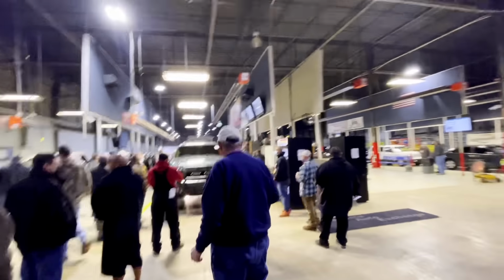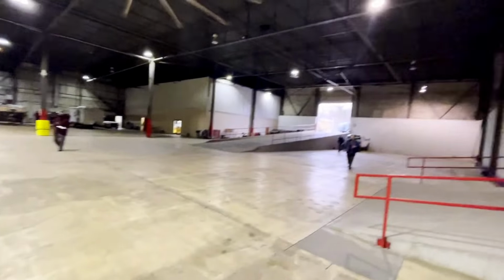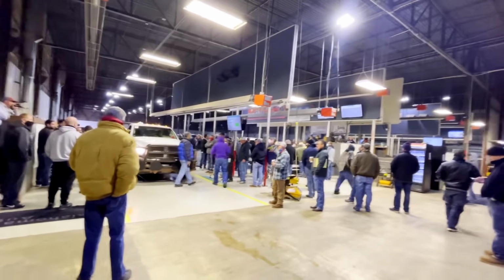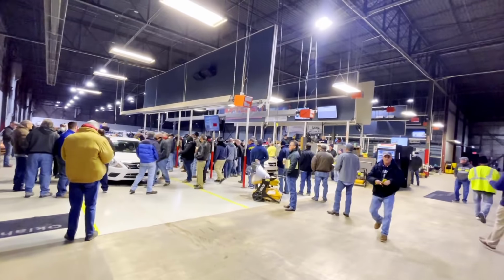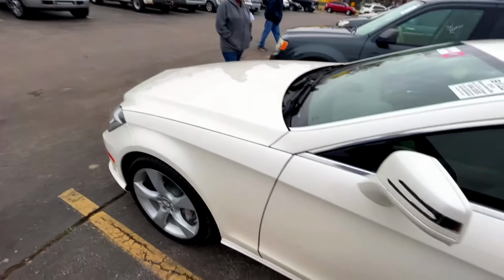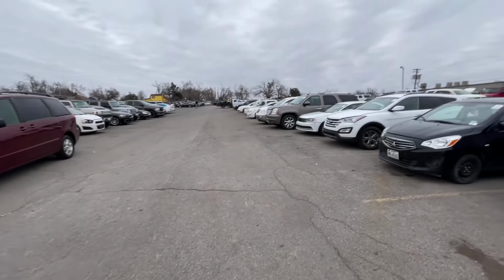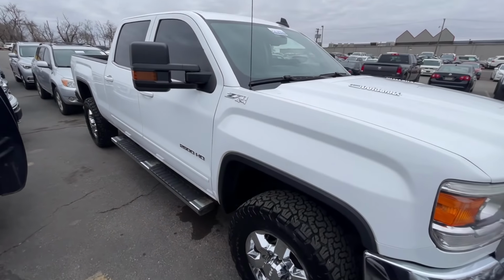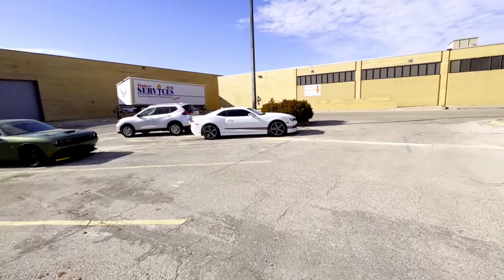Oklahoma Auto Exchange, Dealer Only Auction, Ford Raptor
In today’s video I’m at the Oklahoma Auto Exchange with Luckys Wheels and Dealz and Bad Bonnie. I check out a bunch of cars and trucks at the auction, and we see a cheap Ford Raptor. This is a little different as it’s a dealer only auction, if you like this let me know.

Extra handlebars

Phone Gimbal